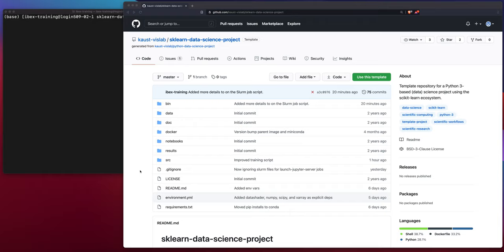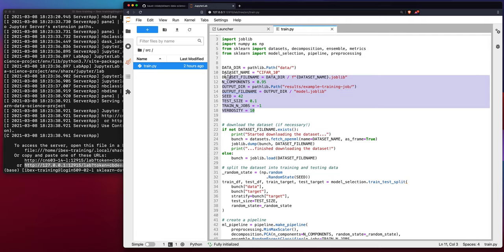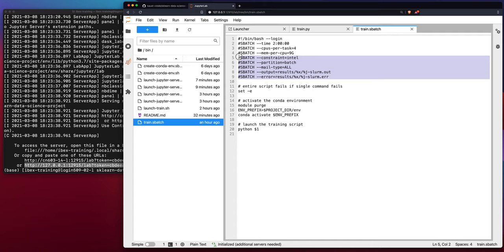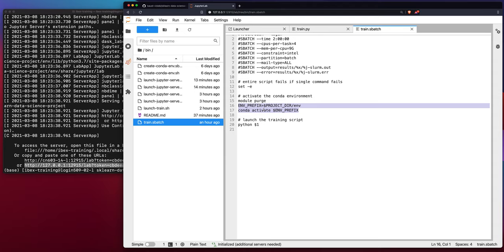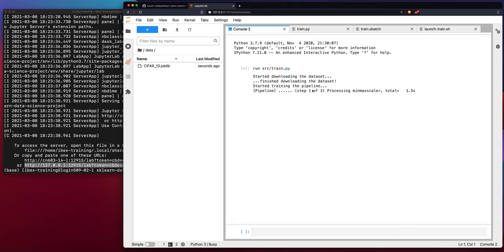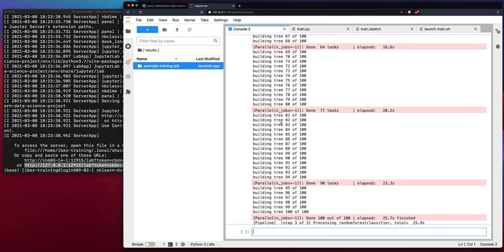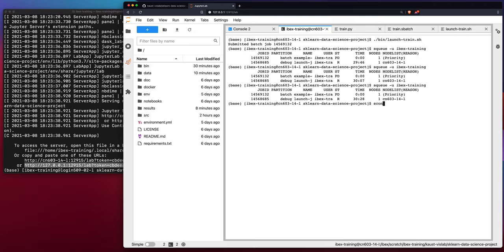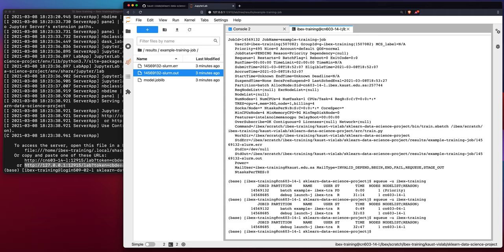How to launch a machine learning training job on Ibex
In this tutorial I demonstrate some best practices for launching machine learning training jobs on Ibex. In particular I demonstrate how to launch a batch job via Slurm that uses a Scikit-Learn-based  machine learning pipeline to classify the CIFAR-10 dataset from with an interactive JupyterLab job.

The materials referenced in the tutorial are all available on GitHub.